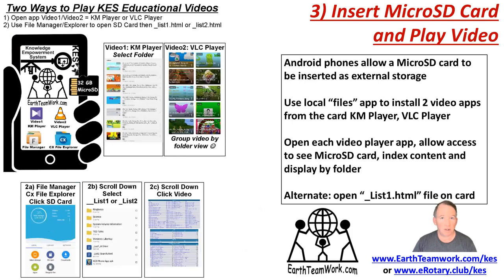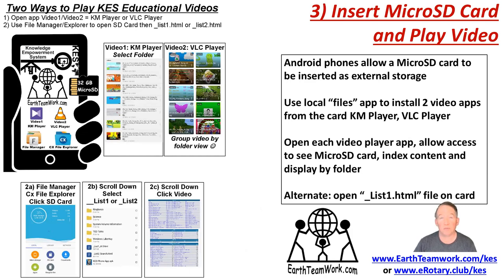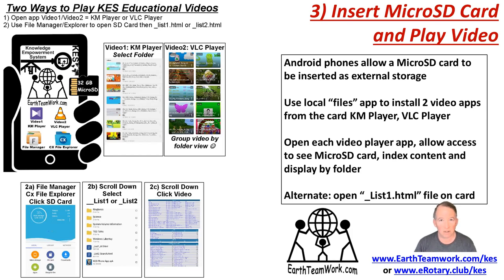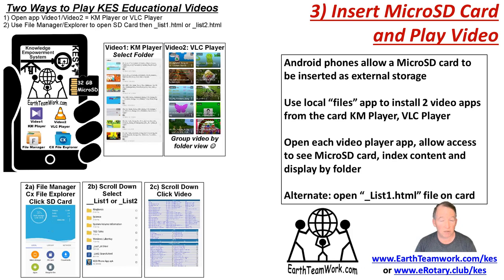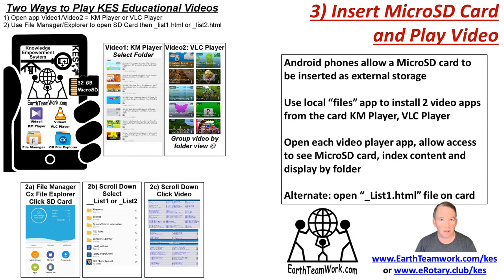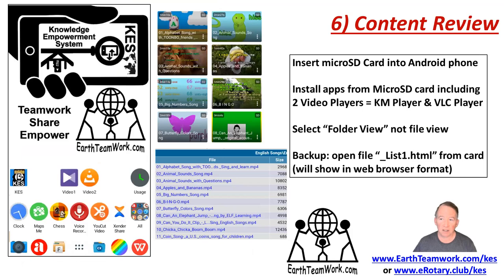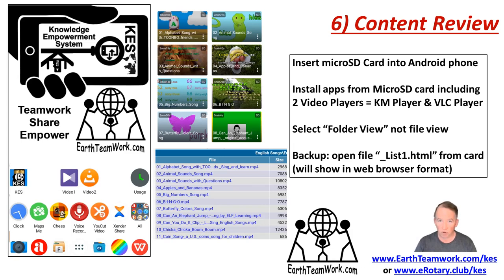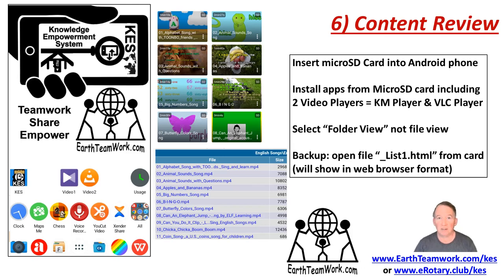KES: Knowledge Empowerment System 2024.03.05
Provide high quality offline educational material to resource poor locations using MicroSD card and local mobile phone.